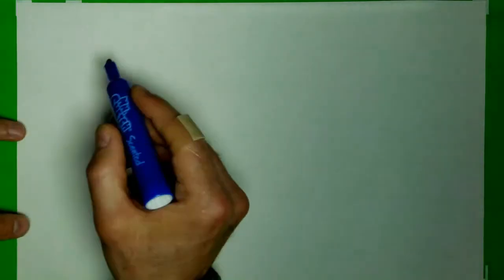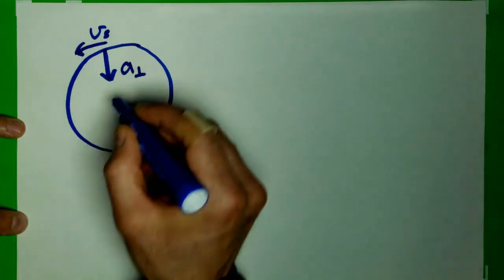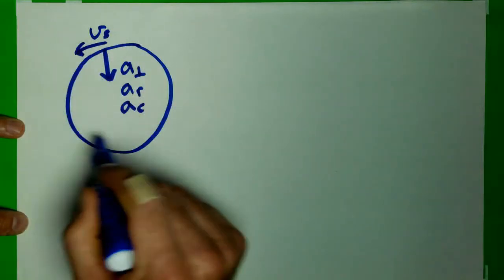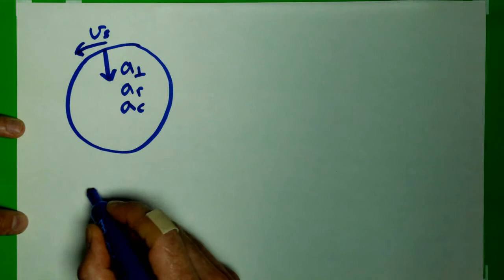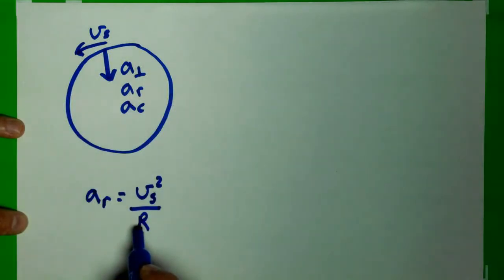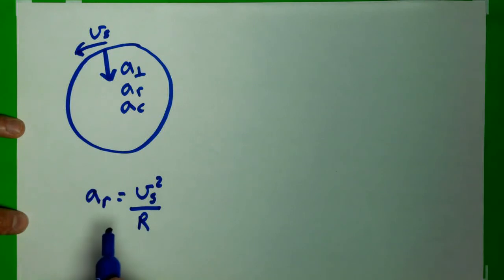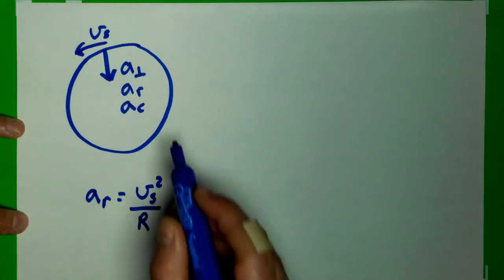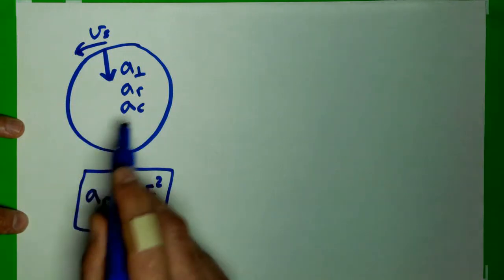Kin7.2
Kinematics 2D Centripetal Acceleration Definition